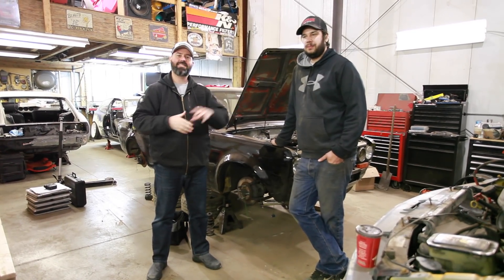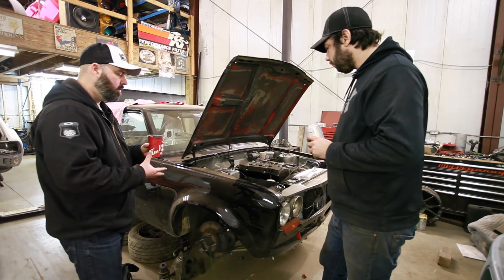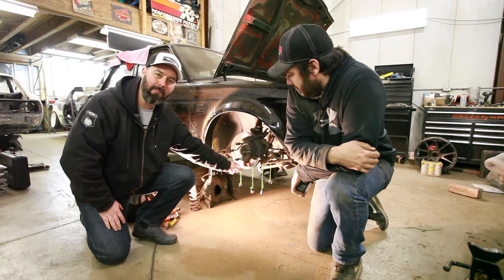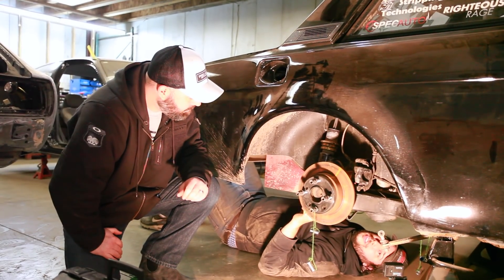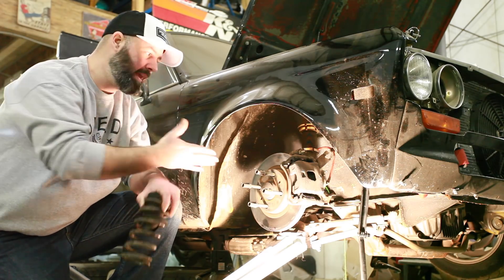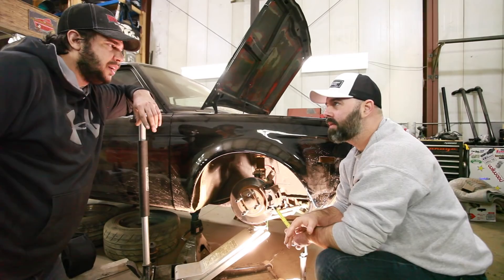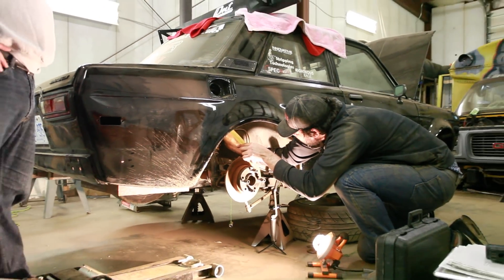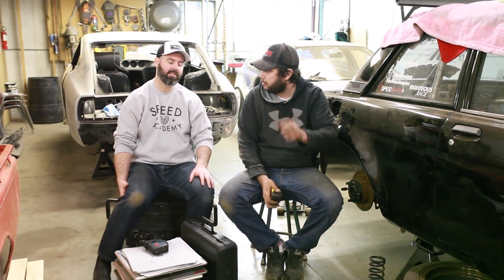Datsun 510 Suspension Tuning Part 1 - Math Is Fun!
We help our buddy JP do the measurements and maths needed to select spring rates for his heavily modified Datsun 510 track car.

In Part 2 we install Koni Sport shocks and Eibach springs from Marcor Automotive (marcor.ca) and give the car a preliminary shakedown at the track. Plus JP modifies his face with a wrench.